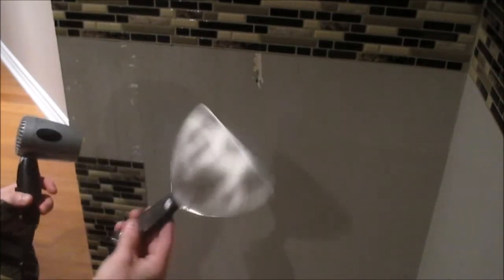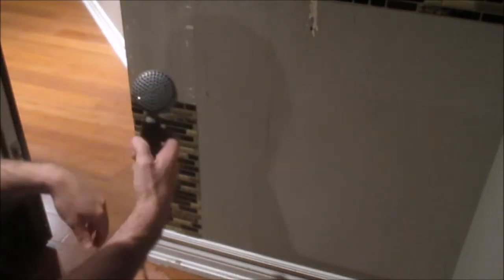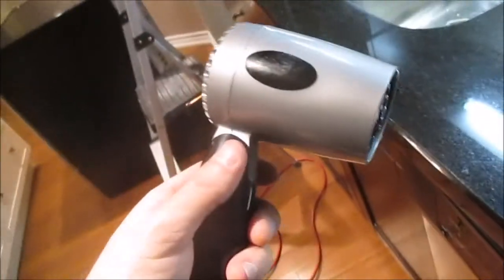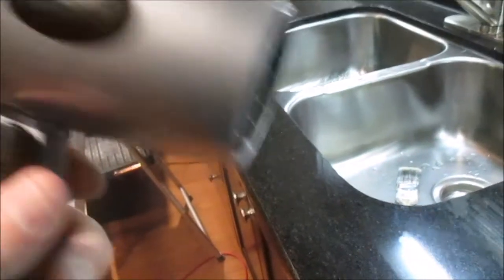HOW TO REMOVE PEEL & STICK WALL TILES (EASY)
In this video I demonstrate the process of removing peel and stick tiles from a wall, It isn't difficult.  I show the steps needed to get the job done safely and quickly